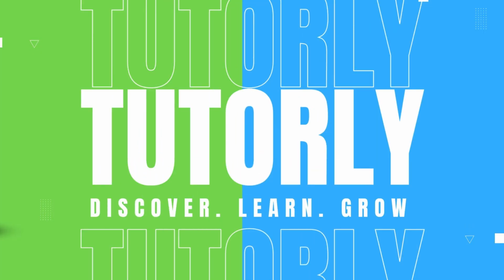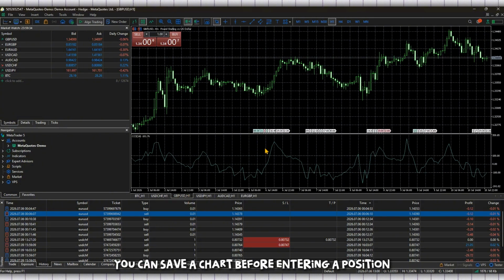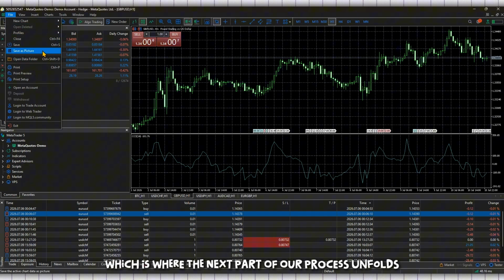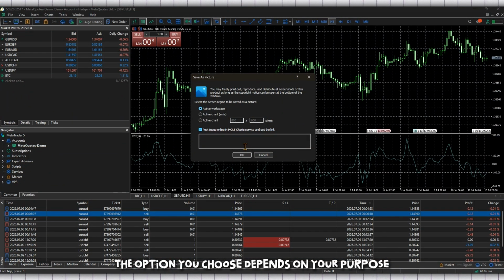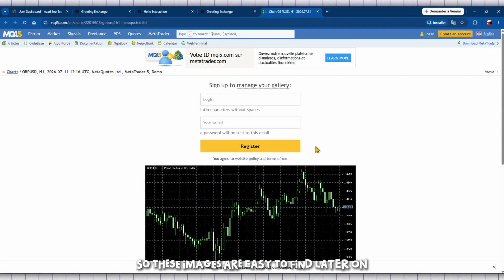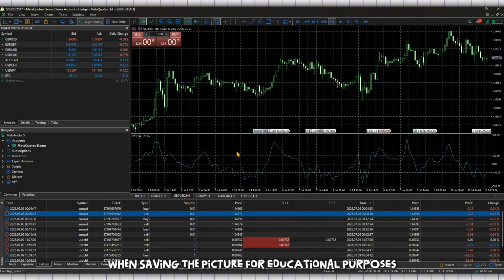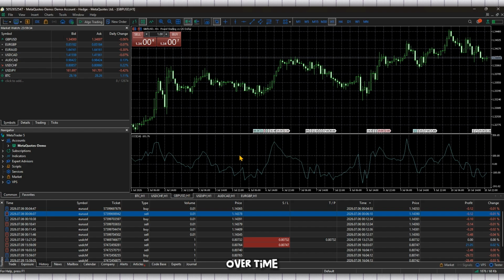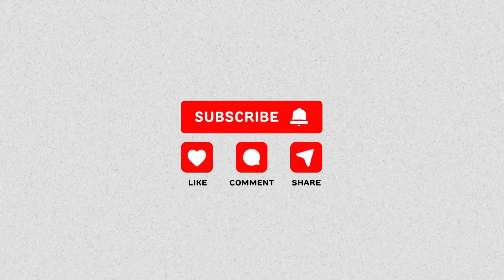How to Save Charts as Images on MetaTrader 5 (2026 Guide)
Learn the best way to save MetaTrader 5 charts as images in 2026. This tutorial will guide you through the process of exporting your MetaTrader 5 charts as high-quality images, perfect for sharing with others or including in your trading analysis. Discover the most efficient methods and tools to capture and save your charts, and take your trading to the next level. Whether you're a beginner or an experienced trader, this video will show you how to save MetaTrader 5 charts as images quickly and easily. Watch now and improve your trading workflow.